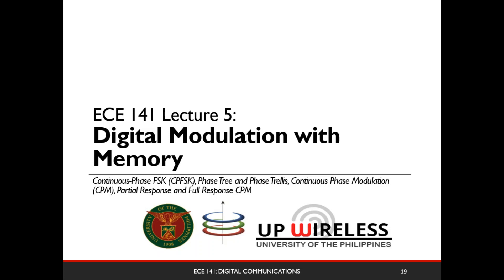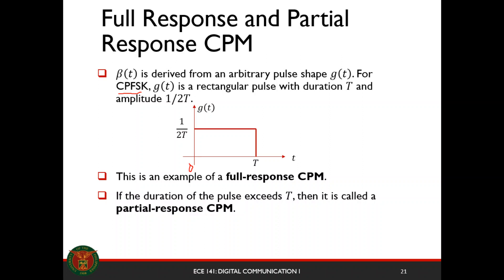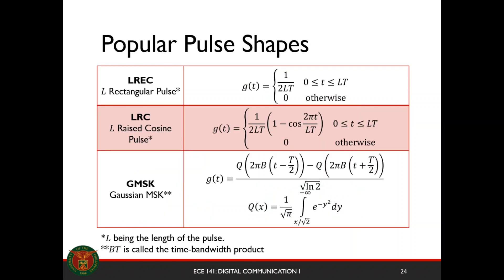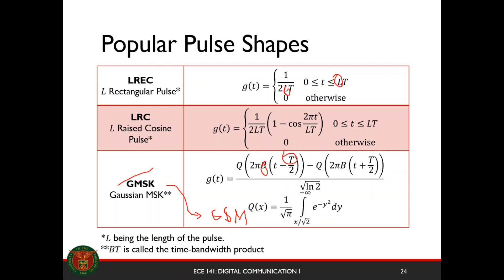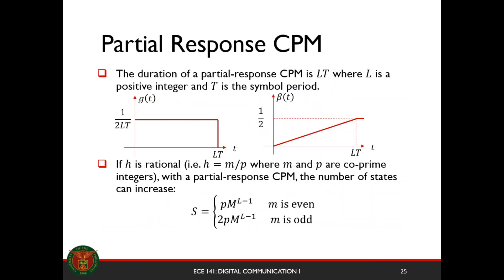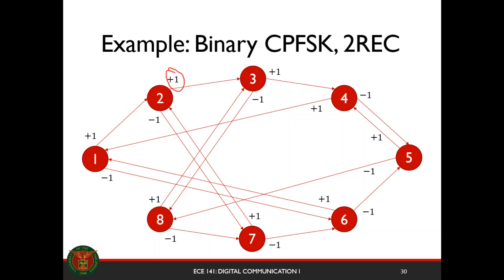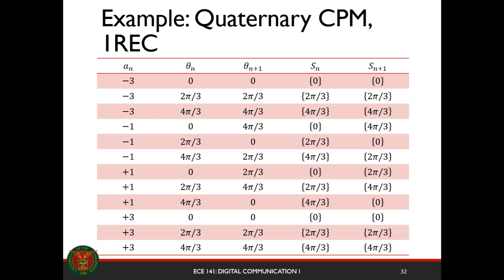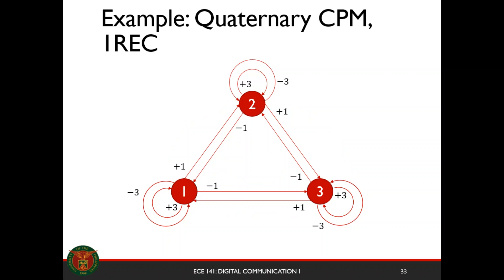Digital Modulation with Memory Part 2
Outline
-CPM
-Partial Response and Full Response CPM